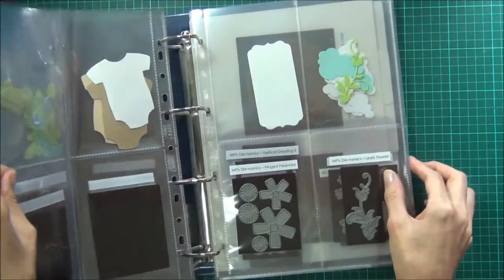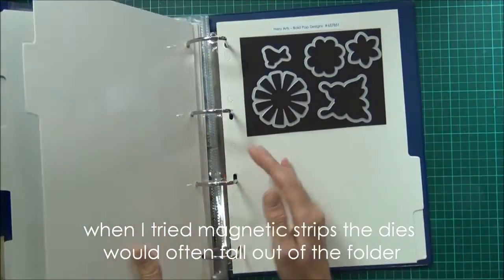How to - Die Storage - Spellbinders, MFTs,Memory Box,ABS,PTI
A quick video sharing with you how I have decided to store my thin dies.  I have Spellbinders, MFTs, Memory Box, AnnaBelle Stamps, PTI.  I wanted a system that would work for me so I combined lots of wonderful ideas and here is what I came up with.

Until then,
Happy Papercrafting!
Therese